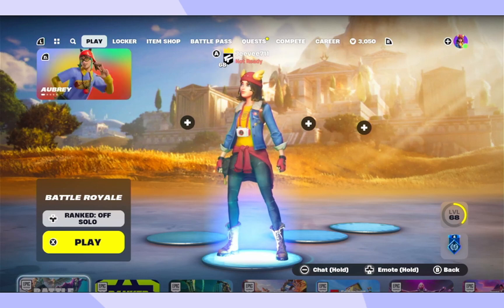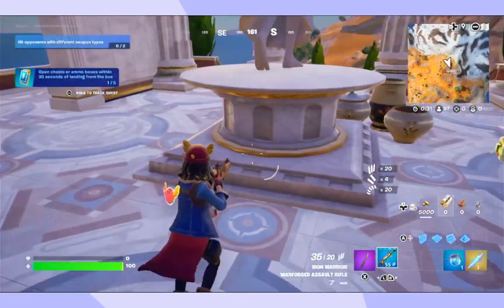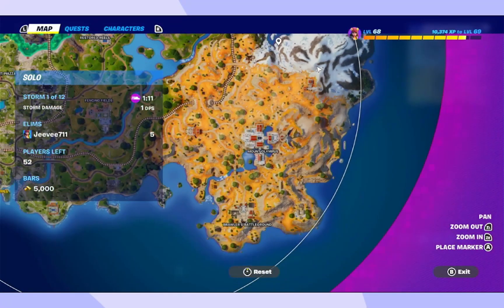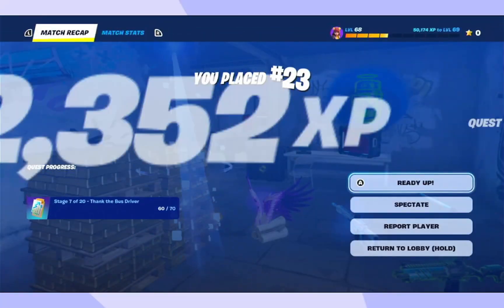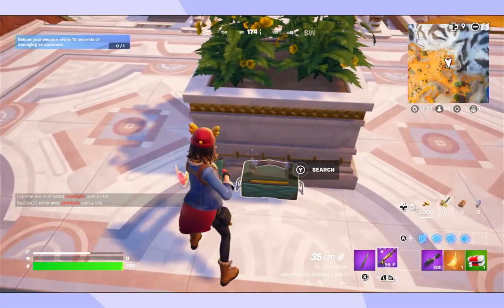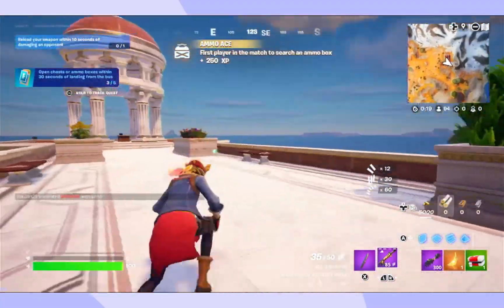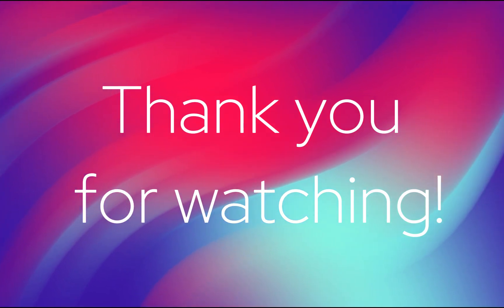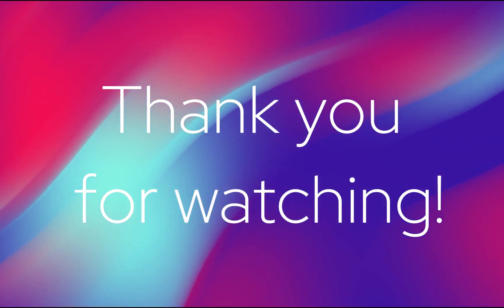Korra is in Fortnite! - Completing Quests Part 1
Part 2 coming next week!